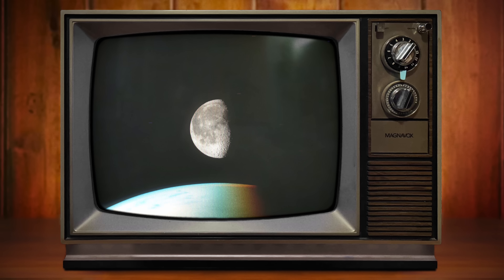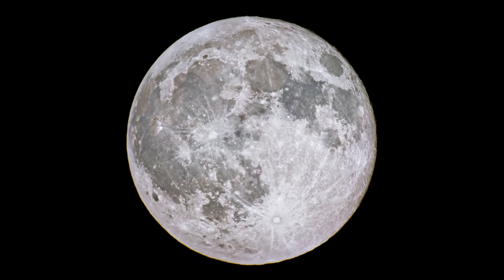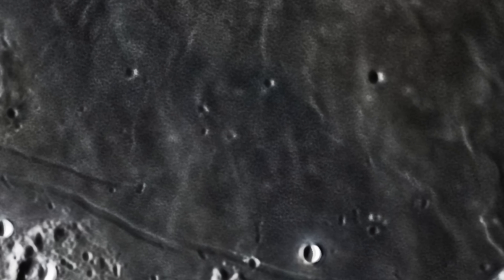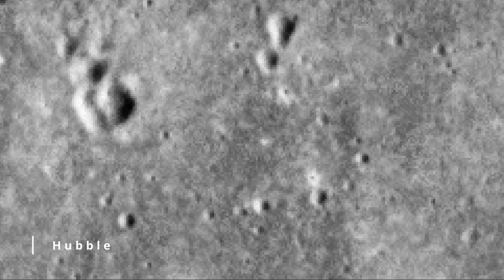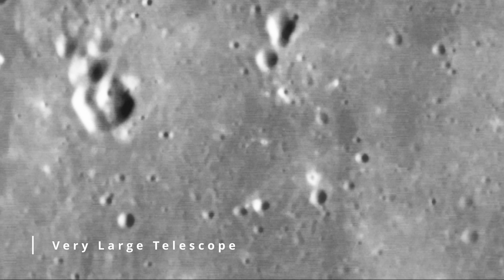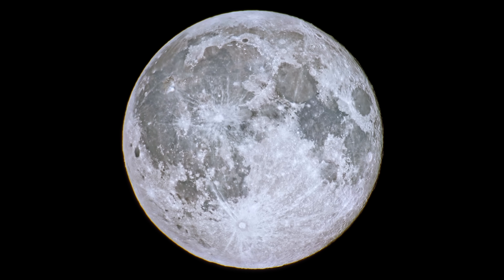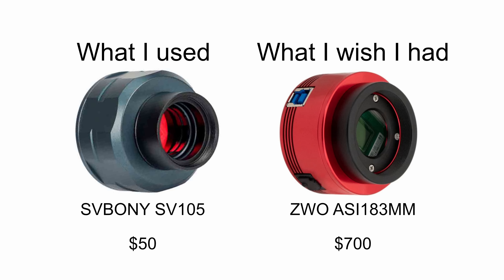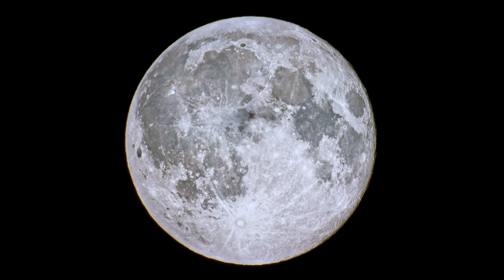What Does Apollo 11 Look Like Through A Telescope?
Is it possible to see Apollo landing sites from earth? Most of you will probably already know the answer, but I thought it would be fun to try anyway. Sometimes it's fun to attempt the impossible.

This video shows the limits of telescope technology, and contextualizes the scale of features on the moon. It draws inspiration from "Powers of Ten," zooming all the way from ground-level on earth to right above Tranquility Base.

00:00 Intro
00:58 Zooming In
01:40 Sea of Tranquility
02:11 Moltke region
03:12 Cat's Paw region
04:59 Lunar Orbiter
05:56 Tips for Imaging the Moon
07:35 Conclusion

JJJreact